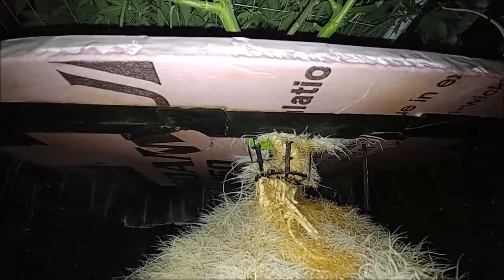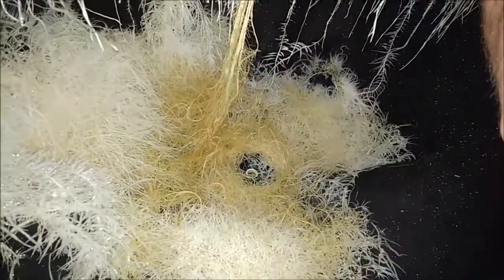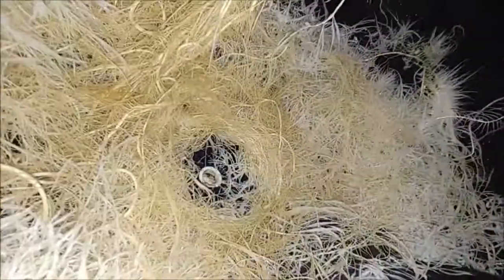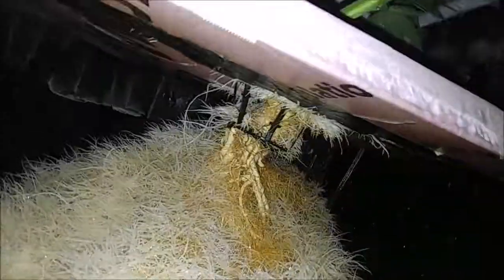ROOTTOUR5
Hi Pressure Aeroponic roots #5